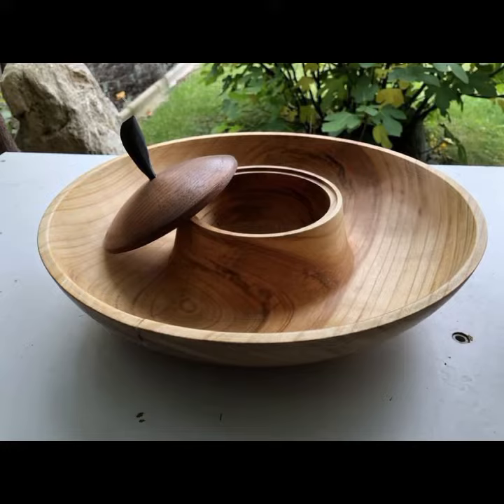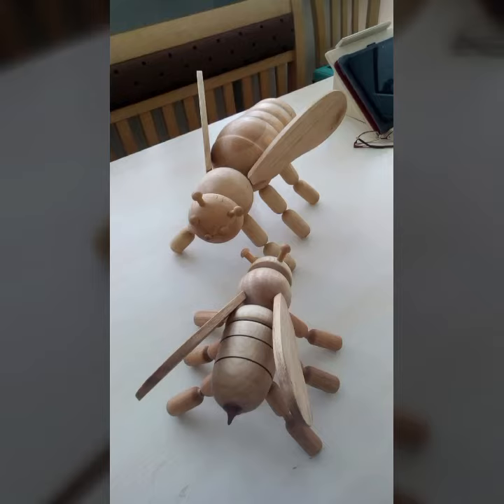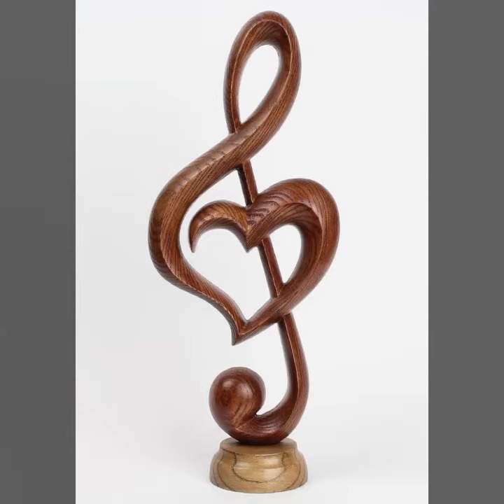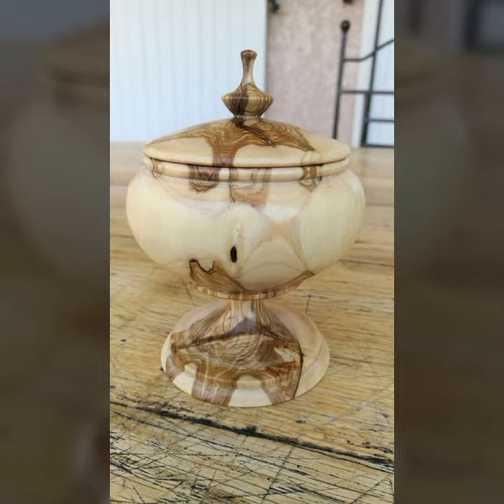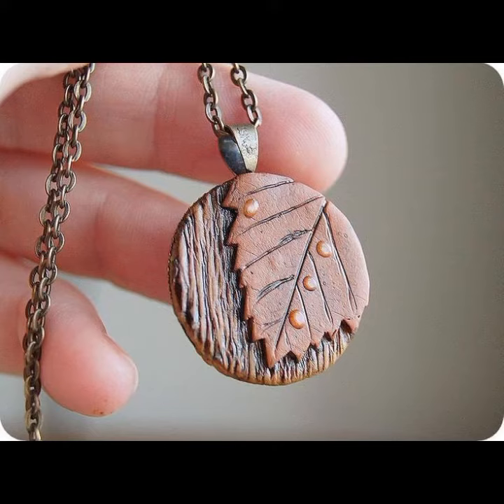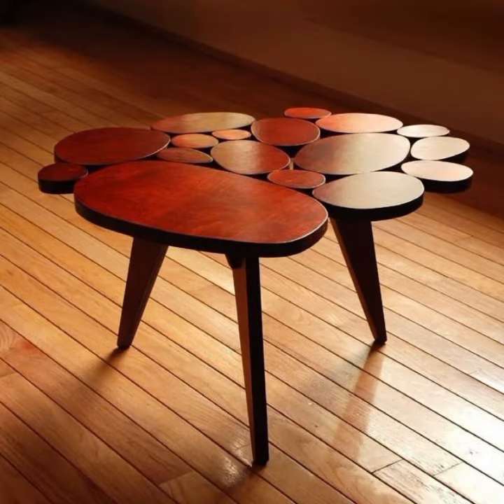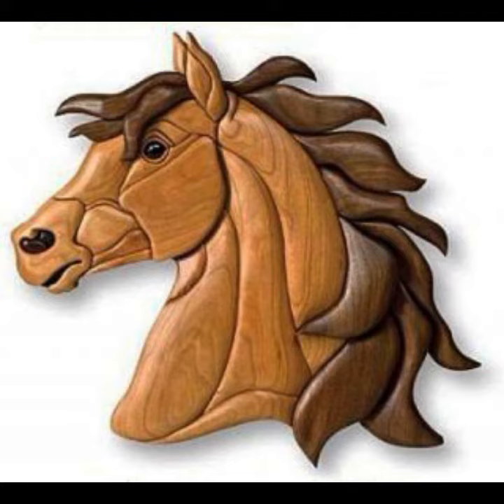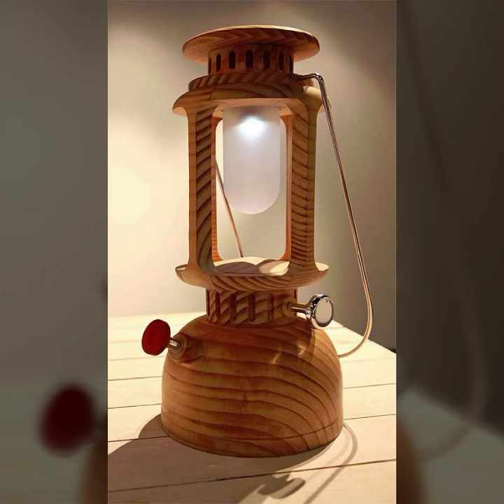TOP 50 BEST DESIGNER IDEAS OF BEAUTIFUL EASY TRENDY WOOD WORKING IDEAS WOODEN PROJECTS RECYCLE IDEAS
Amazing Techniques Woodworking Skill Ingenious / DIY Relaxing Chair From Extreme Unique Wooden Strip